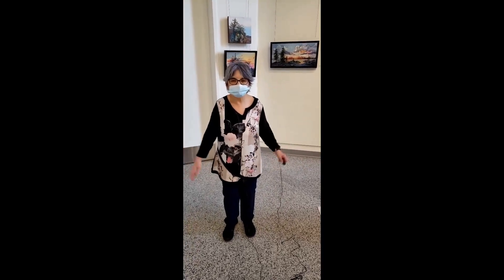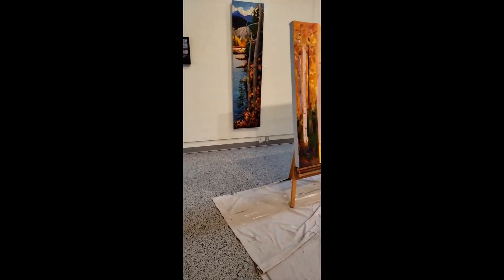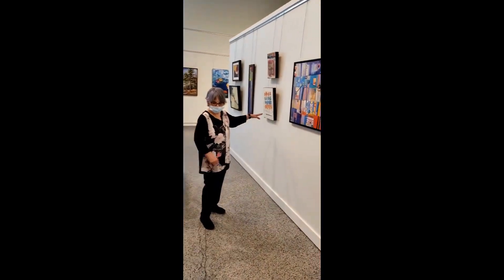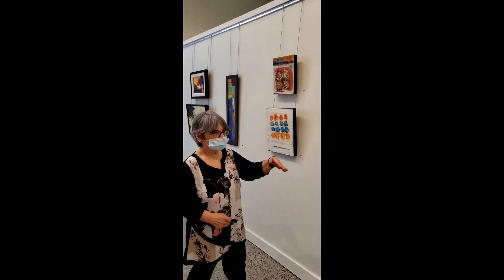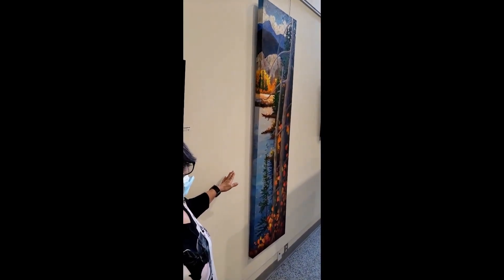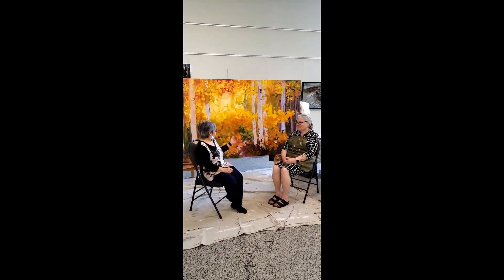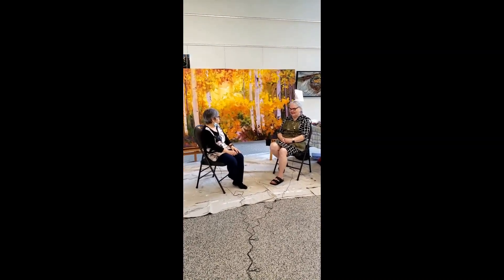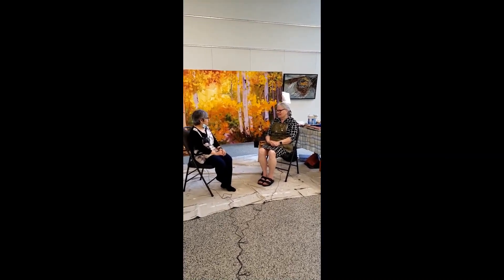Artist Patricia Peters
Nancy interviews artist Patricia Peters on location at the O'Connor Art Gallery in Chilliwack